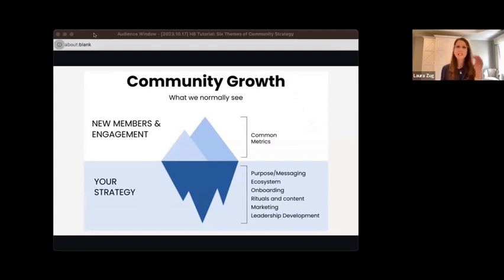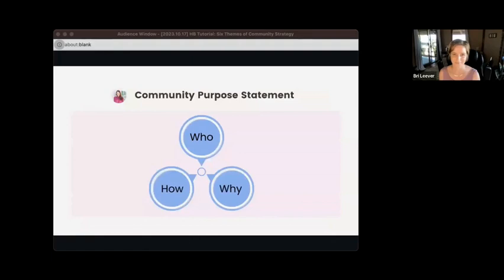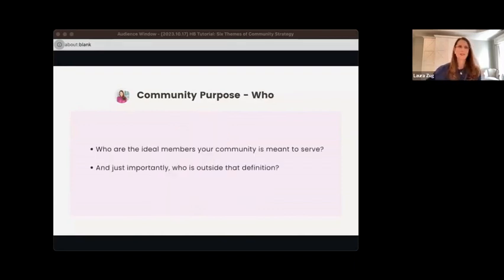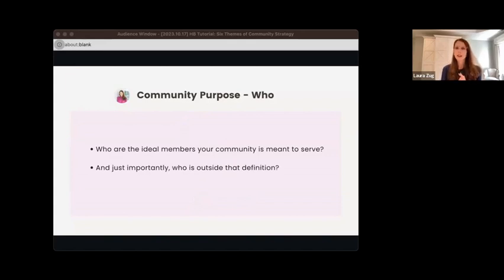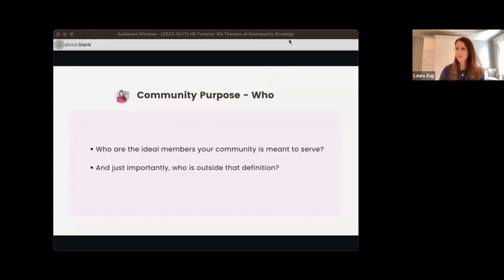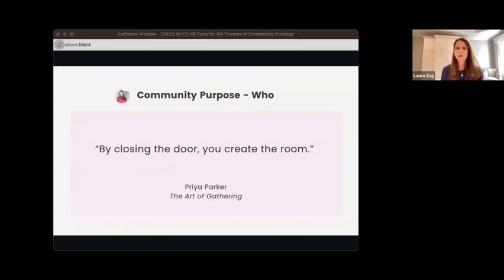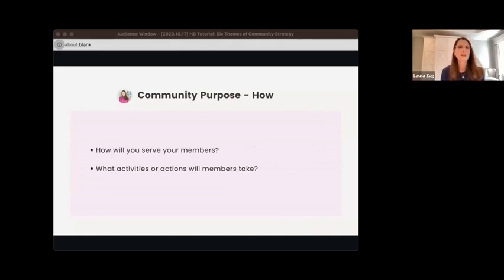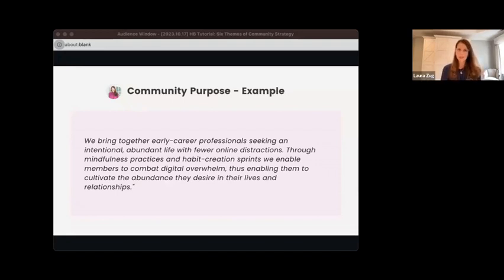Uncover The Truth About Building a Thriving Community in 2023 (Laura Zug & Bri Leever)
Laura Zug & Bri Leever delve into the essential aspects of creating and maintaining successful online communities. They emphasize the importance of looking beyond the surface-level metrics like member engagement and focus on the underlying strategy. Building a self-sustaining community requires directing members toward intrinsic motivation. The speaker provides six key frameworks for community success, starting with crafting a clear community purpose statement. This statement should specify the who, how, and why of your community's existence, making it more specific and attracting like-minded members. By creating a well-defined purpose statement, you can build a vibrant community that drives meaningful change in its members' lives and beyond.